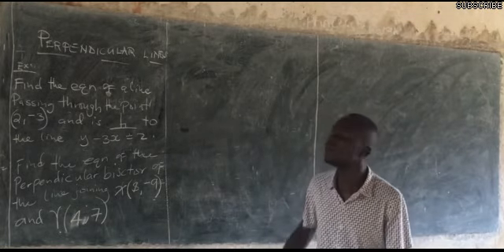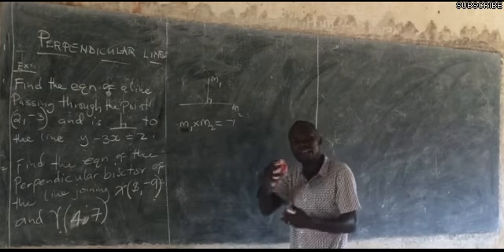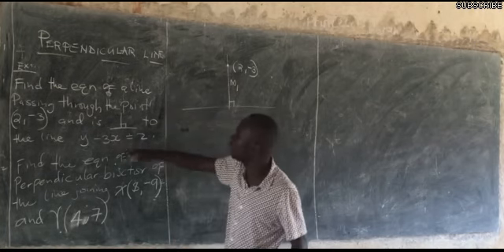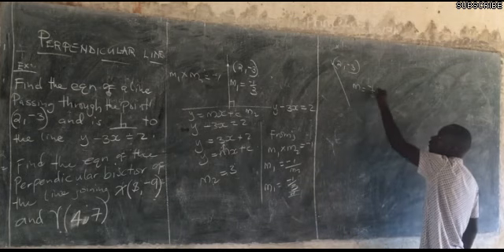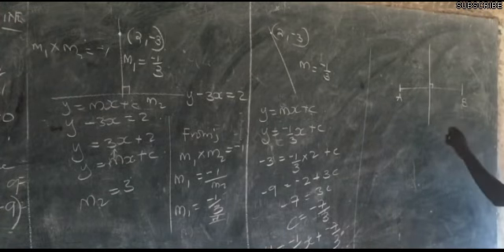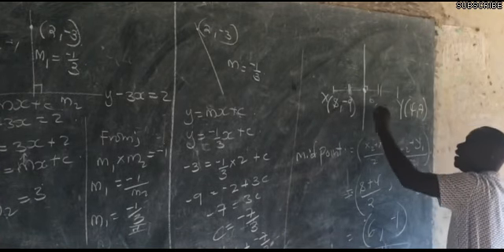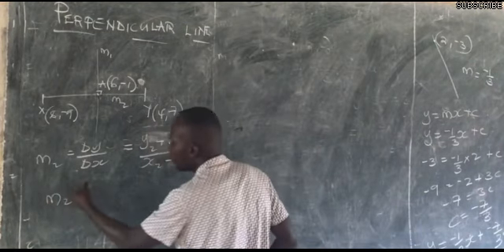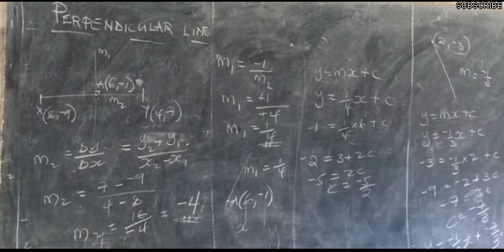Perpendicular lines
Perpendicular lines E11